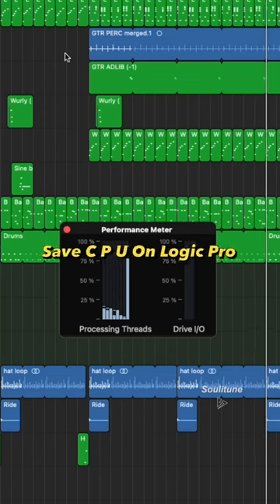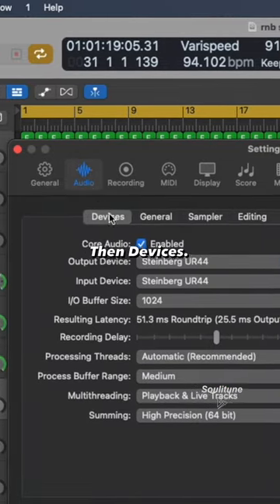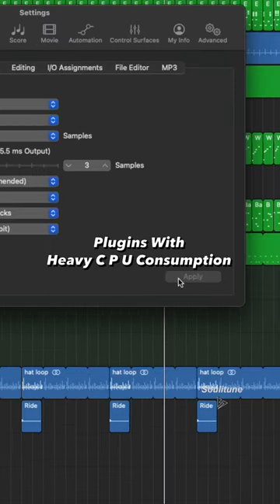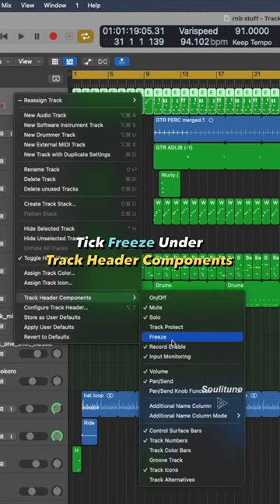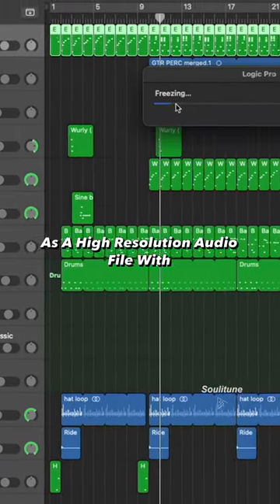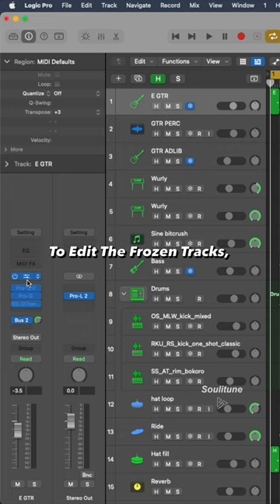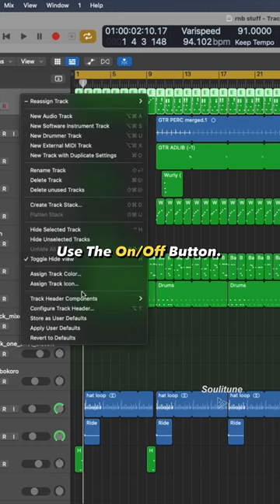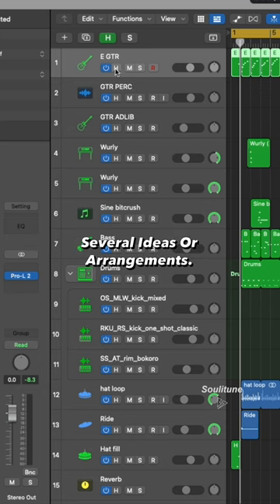Logic Pro Tip 10: Save Your CPU!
I know you have to cook but your CPU needs to chill